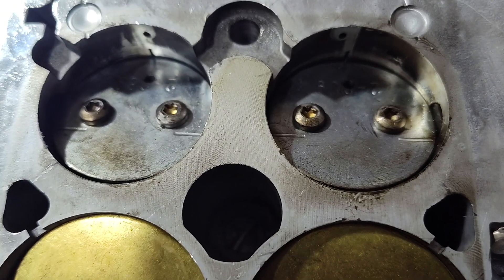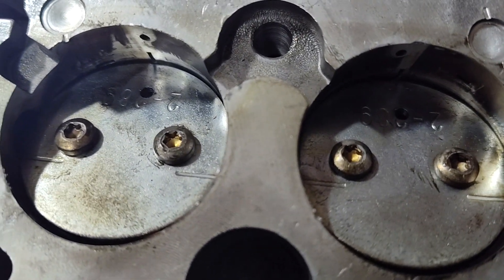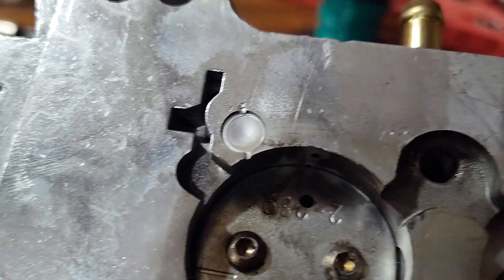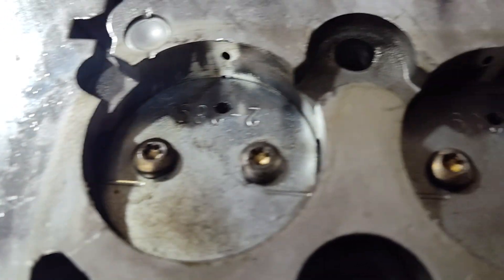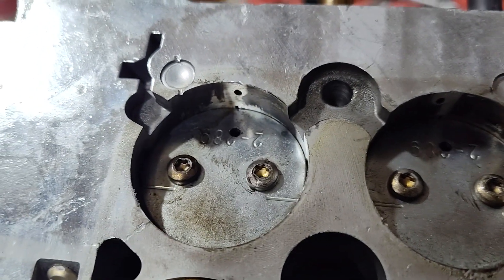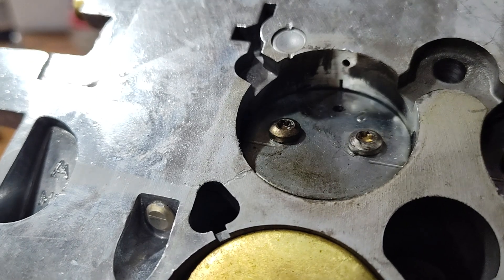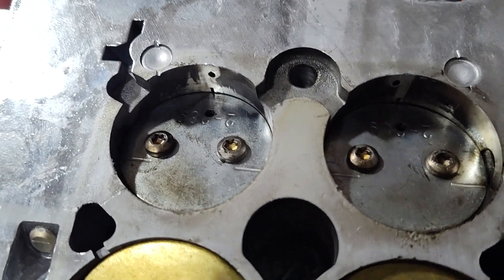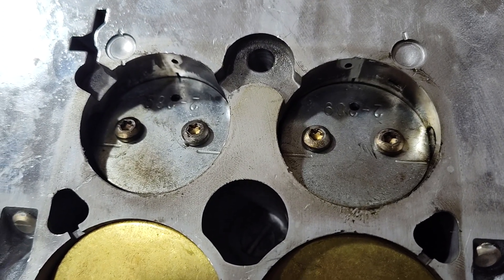1971 F250 Edelbrock Carb Mods Part 3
Modification of Edelbrock AVS2 throttle plates.